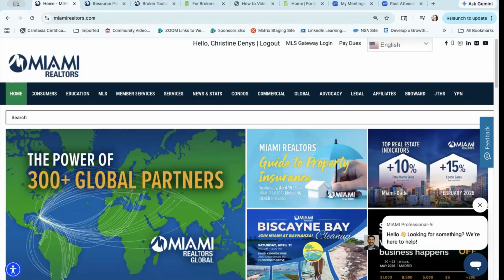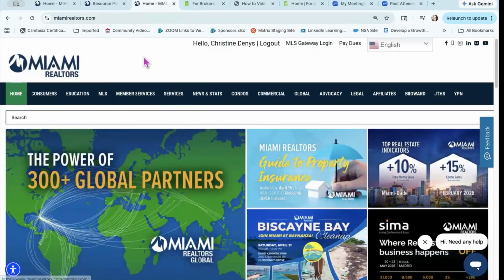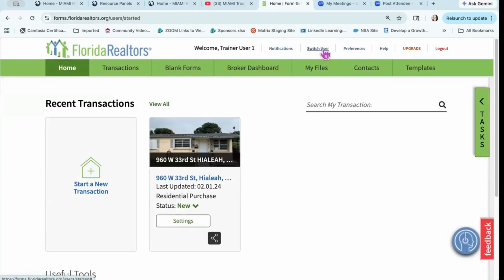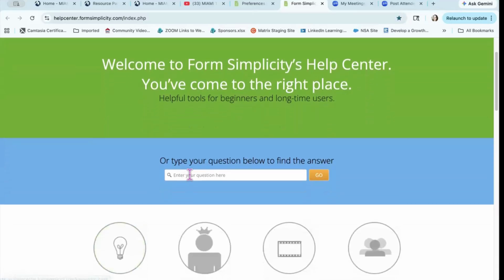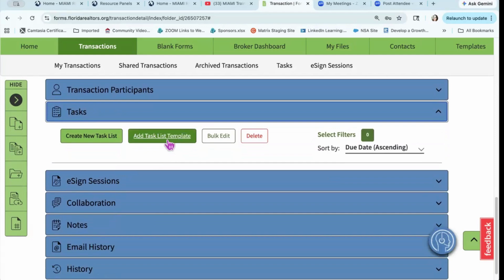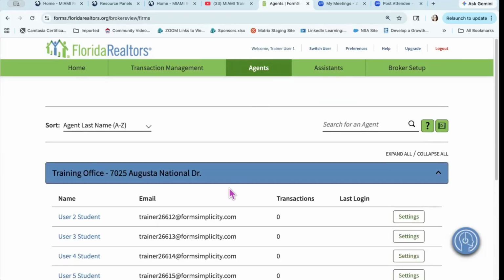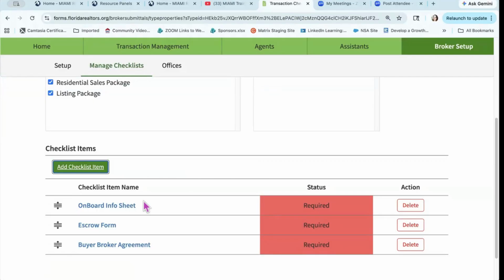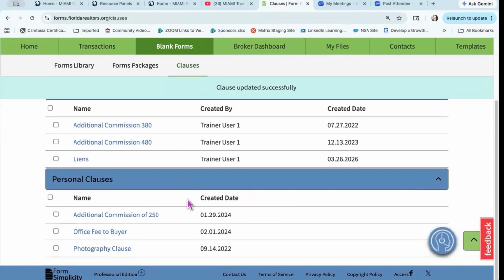Form Simplicity for Brokers March 2026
Member Services
- Broker / Manager Resources
- Form Simplicity Broker Dashboard
- Broker Set Up
- Brokerage Branding
- Unassigned Transactions
- How to add an Admin with Broker Authority
- Brokerage - Wide Packages
- Brokerage - Wide Clauses
- Broker Compliance with Transaction Checklists